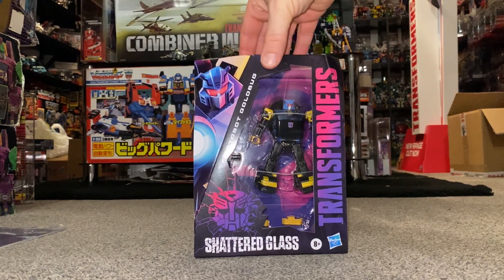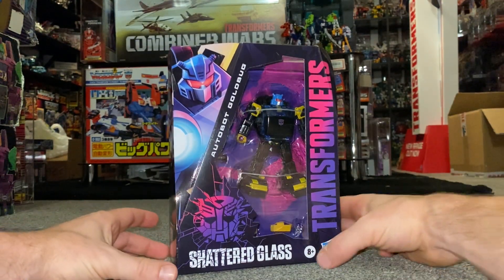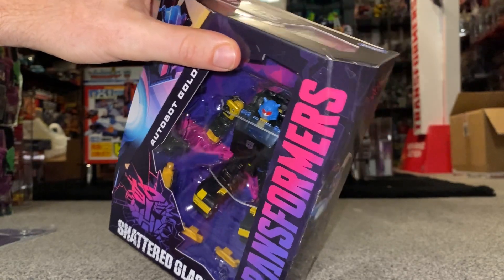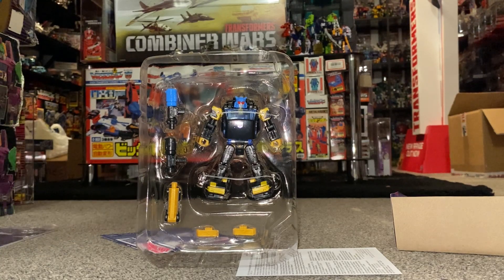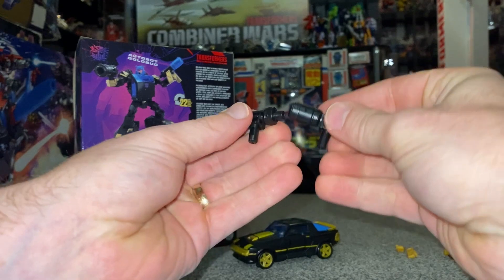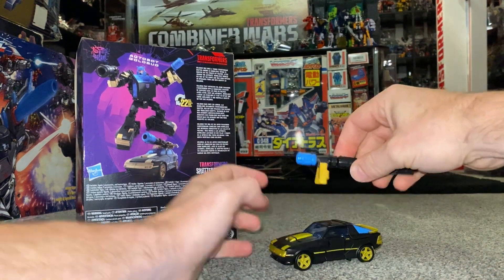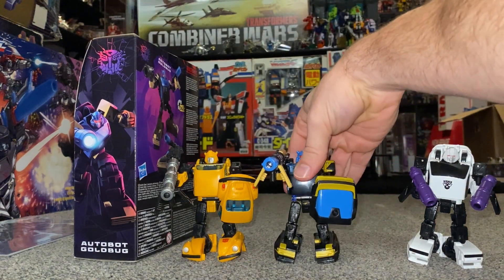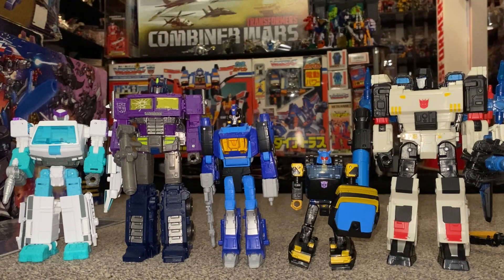Transformers shattered glass goldbug unbox and review. G1 war for cybertron generations comparison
I’m this video we can have a detailed look at the new shattered glass goldbug figure.
We can inbox him live and see all the contents of the box.
Then have a look at him in both modes and with all of his accessories.
Plus do some comparisons with other goldbugs and how he looks with others from his toyline.